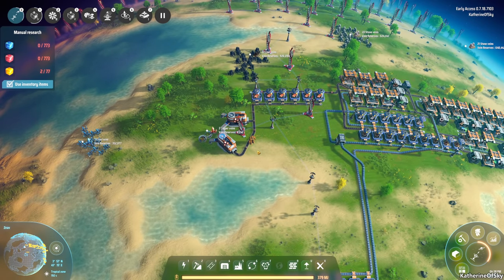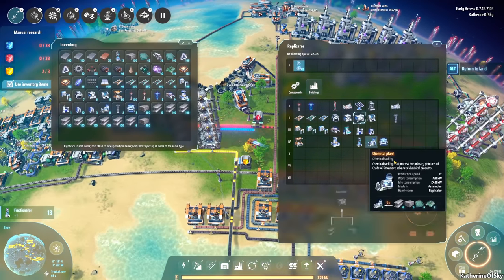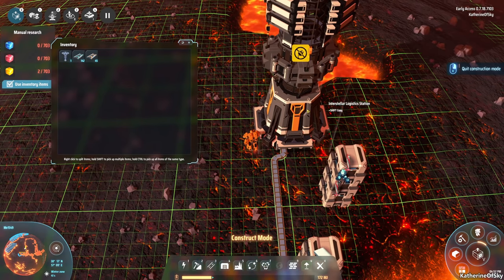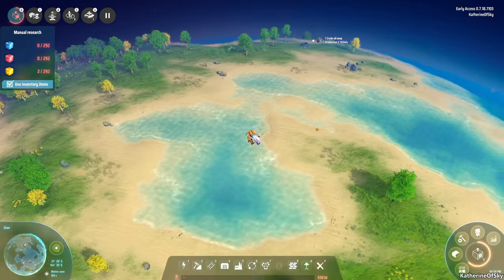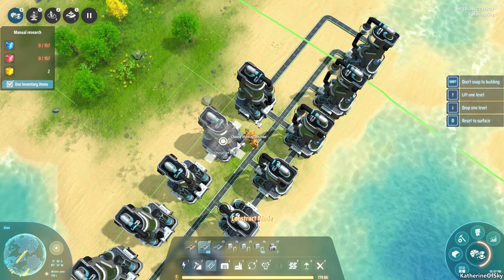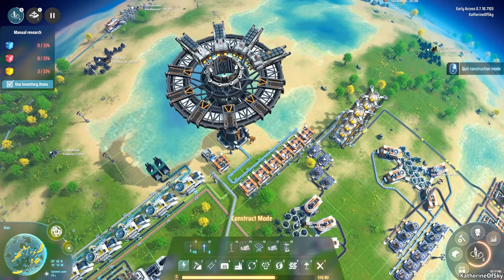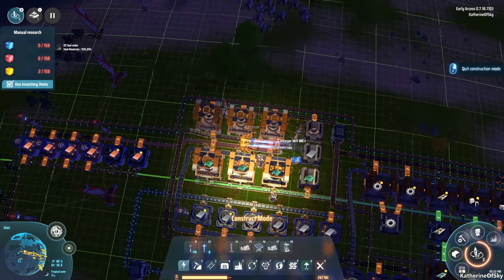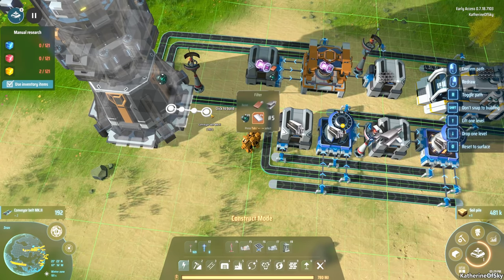Dyson Sphere Program - FRACTIONATORS, DEUTERIUM, PINK BARBELLS - Let's Play, DSP S2 Ep 9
DSP combines so many nice elements from Factorio and Satisfactory into a gorgeous factory-building experience!

A huge thank you to Gamera Game for providing me with a game key!